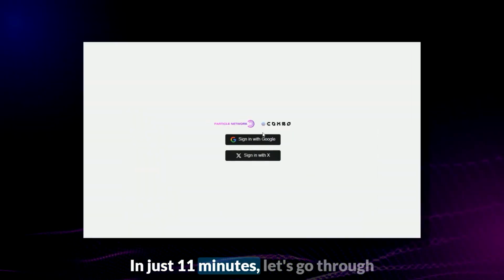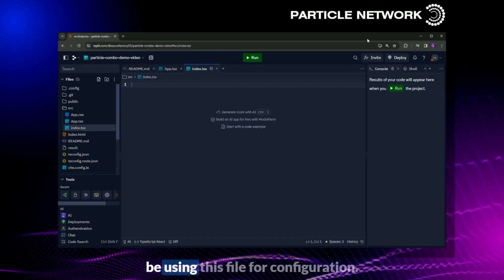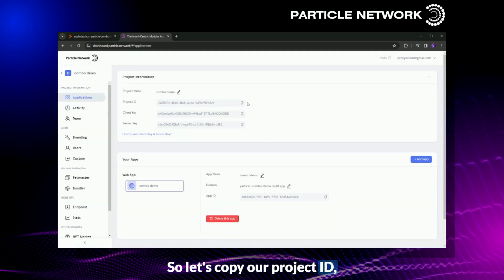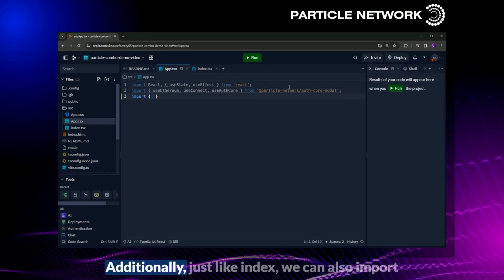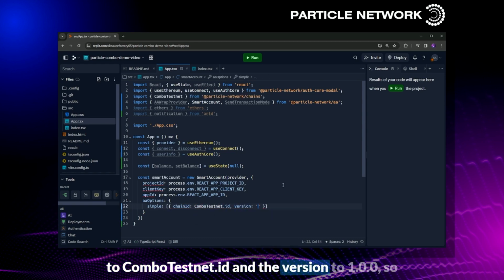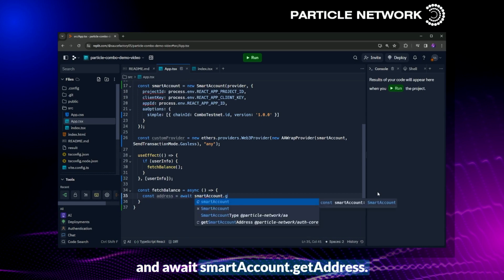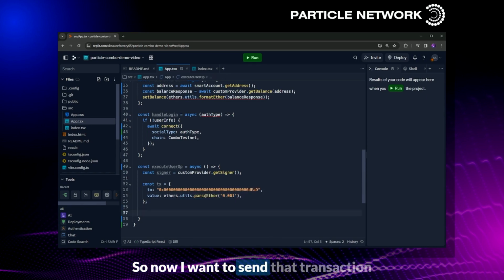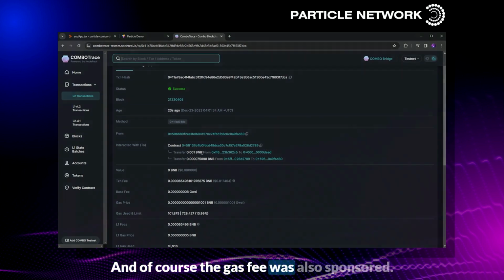Leveraging Smart Wallet-as-a-Service on COMBO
COMBO exists at the intersection of cutting-edge blockchain technology (solving core scalability, fee issues, speed, etc.) to create an environment perfect for the development of on-chain games.

Thus, COMBO is a great choice for developers building on-chain games. Although, while a scalable blockchain is definitely helpful, onboarding is still a point of friction within many of these games.

This is why this video dives into the process of leveraging AA-enabled social logins on COMBO to onboard users into smart accounts in 2 clicks, then execute gasless transactions.